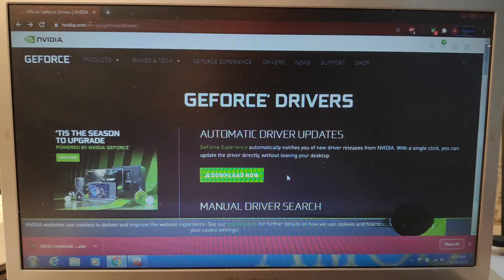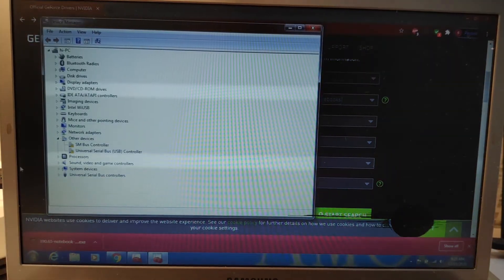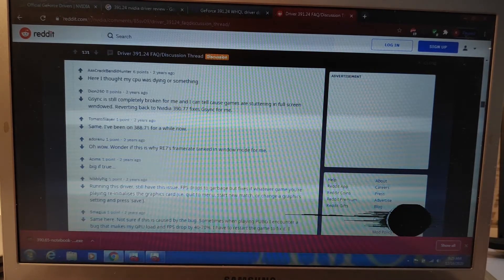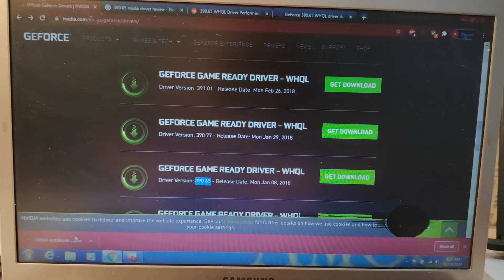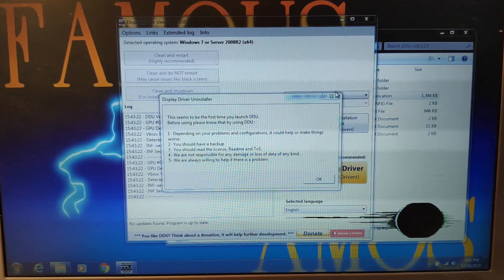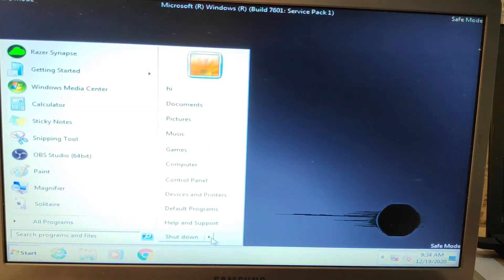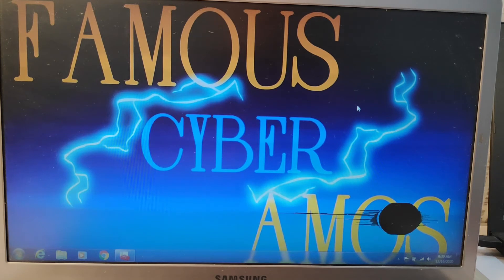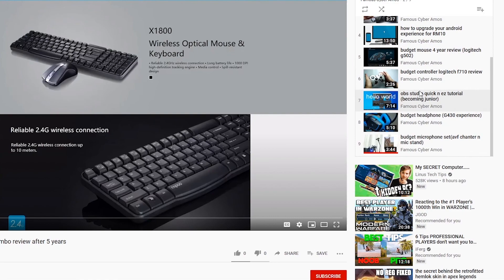blue screen solution works for almost everything (solved in windows 7, 8, 10)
I have this problem also and have solved a lot of people by doing this If the problem persist it could be temperature, power supply not enough power, graphic card or motherboard...